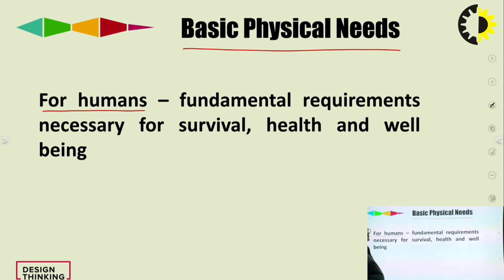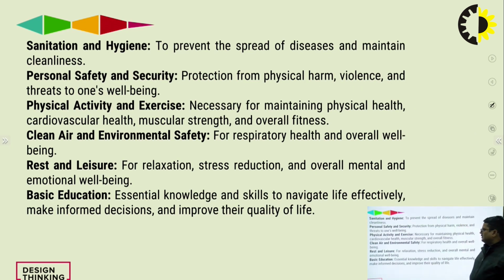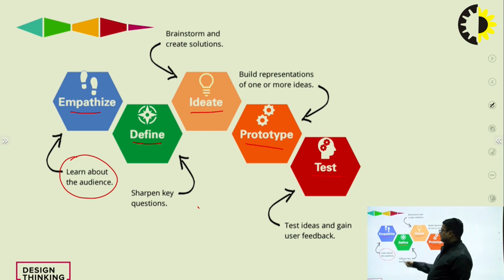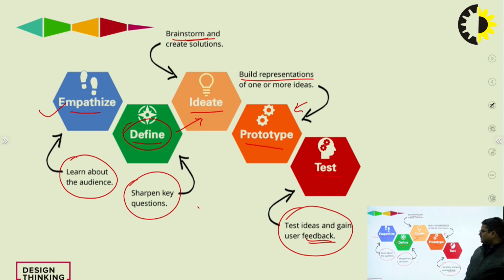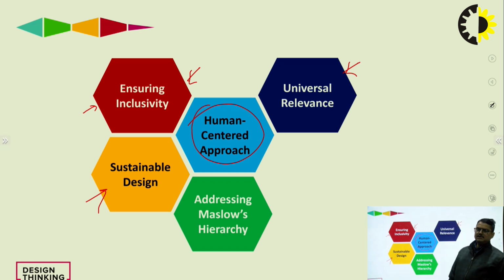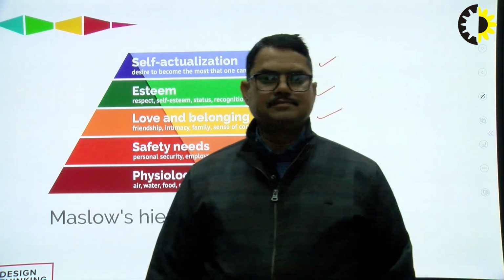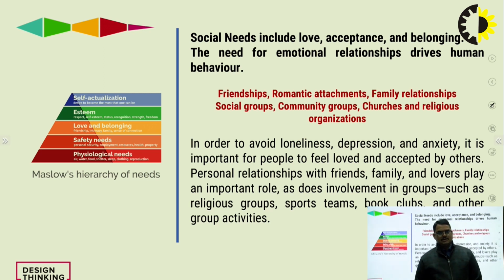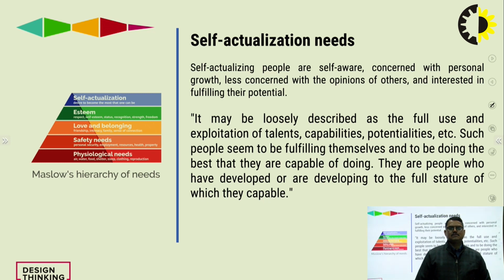''Basic Physical Needs'' Design Thinking Lecture 02 By Mr Himanshu Tripathi, AKGEC